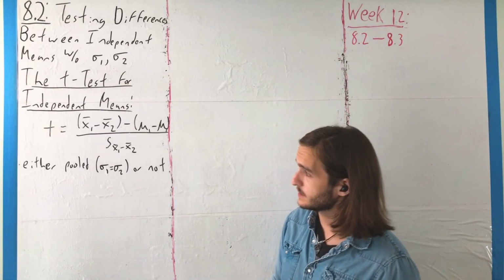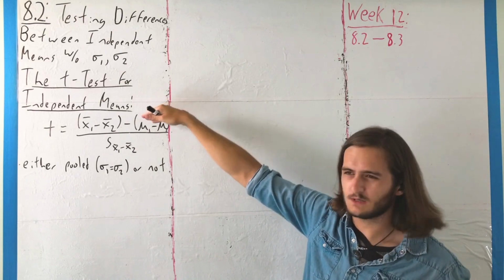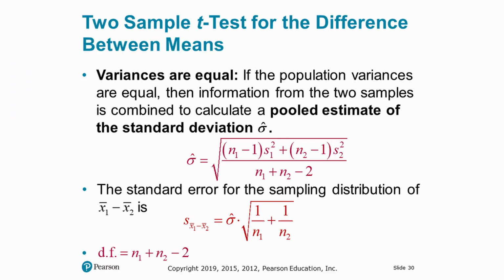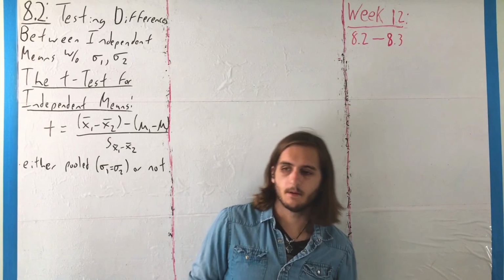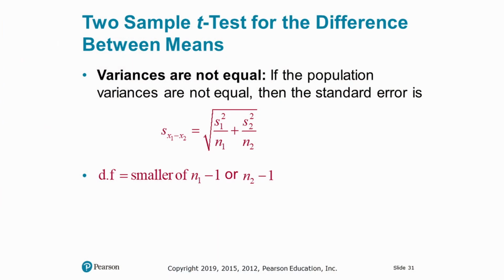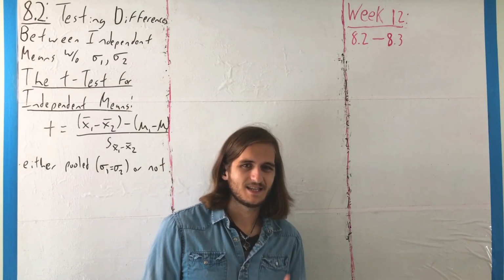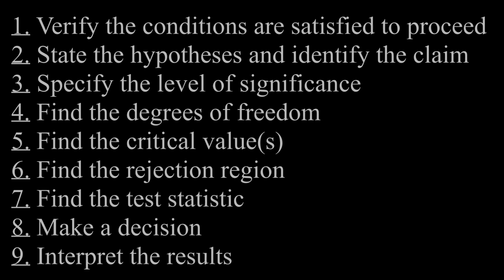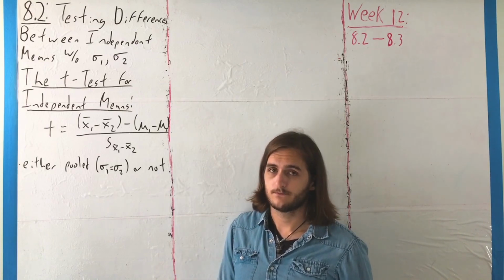8.2: Two-Sample t-Test for Differences Between Independent Means